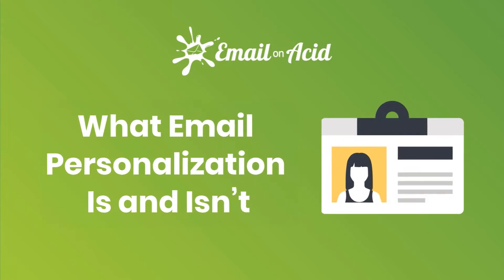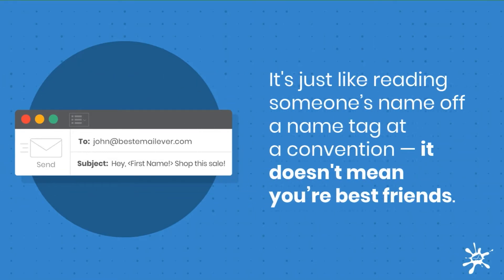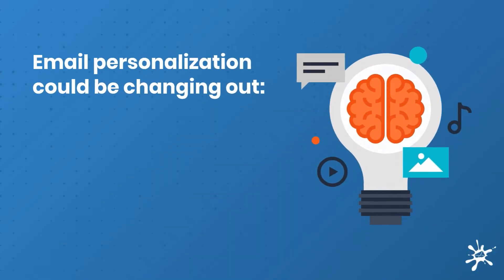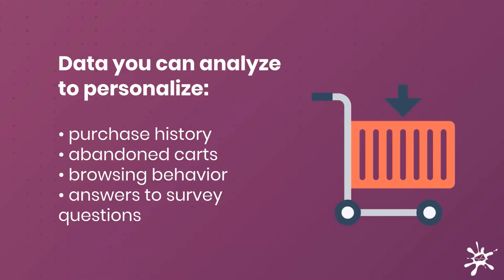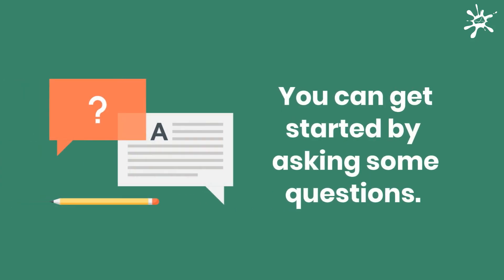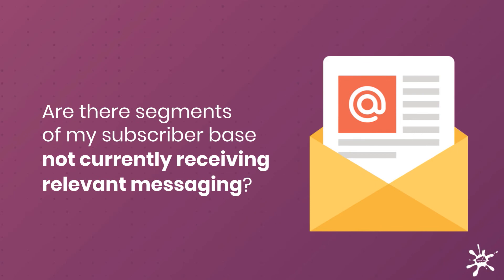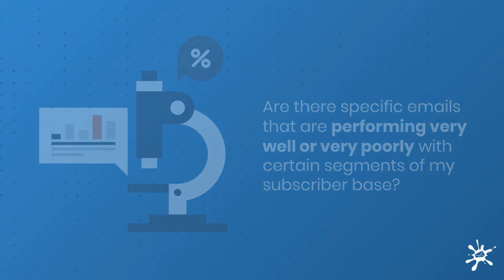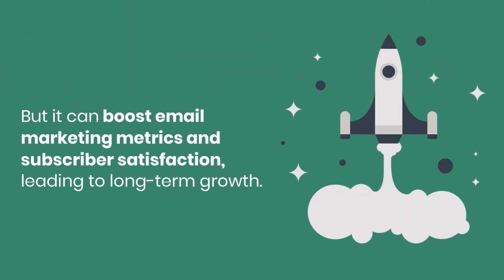What Email Personalization Is and Isn't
What if they actually looked forward to seeing your name in their inbox?

Learn how to personalize your emails to boost subscriber satisfaction and see long-term growth in your email marketing program.

Make sure your email looks flawless before you send it out to your subscribers. Remember: only live email tests can guarantee fully accurate email rendering previews. With Email on Acid, you can preview your email in more than 90 email clients and devices before you hit “send.”